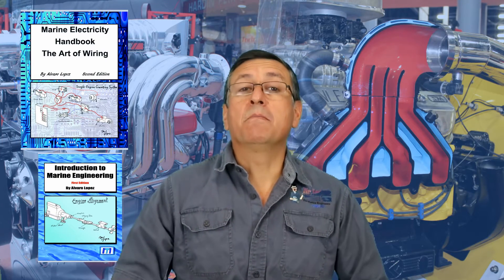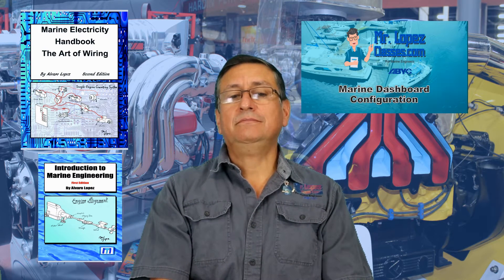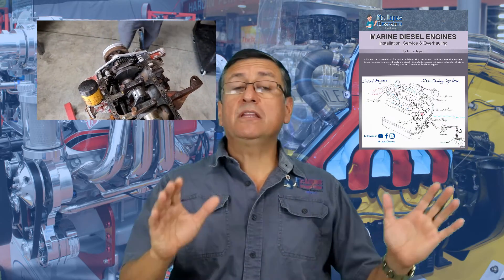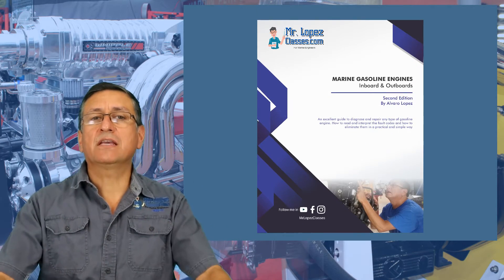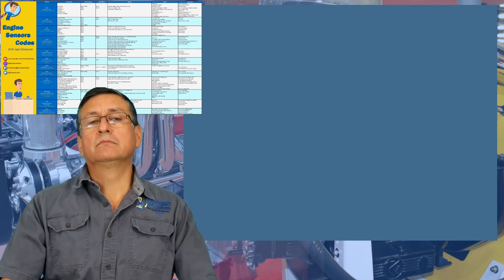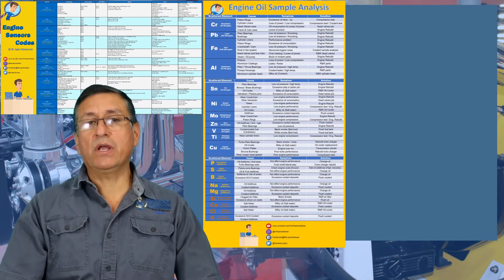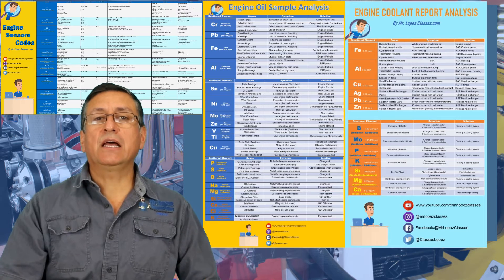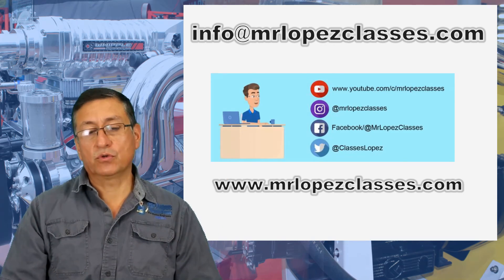Welcome to The Marine Gasoline Engines Course